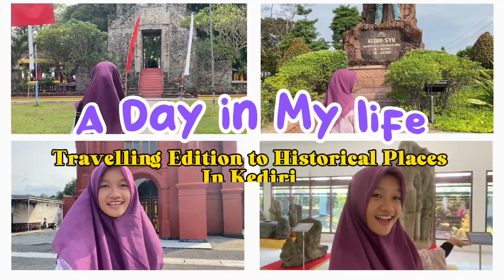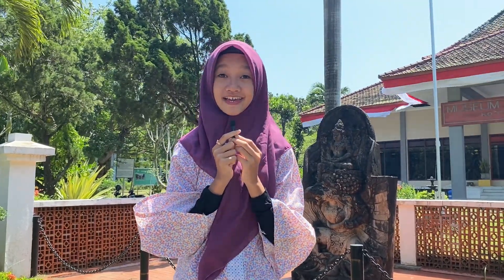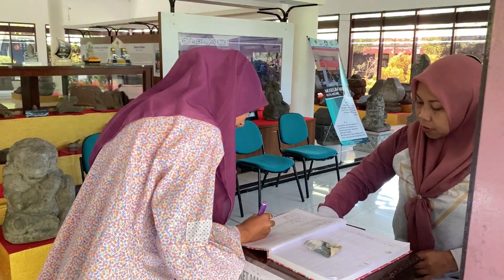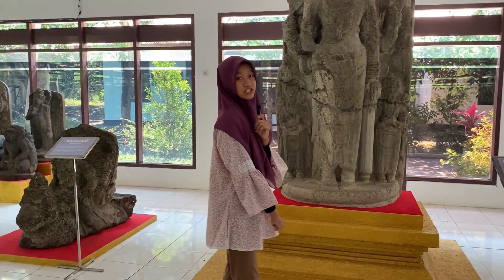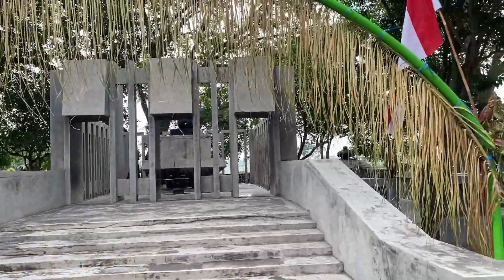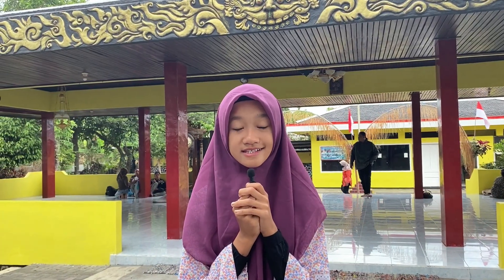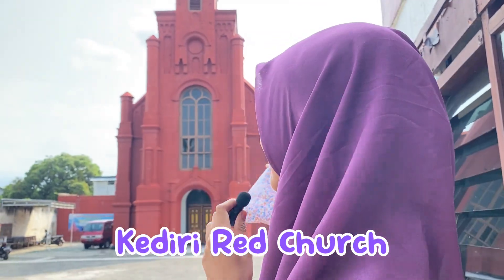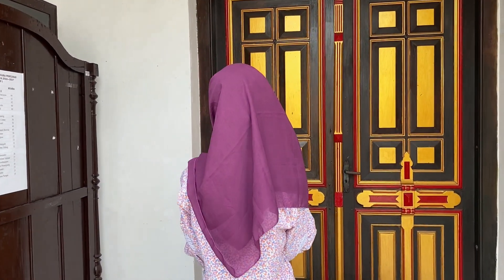Video Competition in COIN EMAS 2022_ILZARBELLA AULIA ZAHRA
Video ini merupakan salah satu dari 24 Finalis Video Competition pada Competition in English Massive (COIN EMAS) 2022.
“Tema : Culture, Culinary, Historical Place, and Point of Interest in Kediri City”
Segera dukung video pilihan kamu untuk menjadi *Juara Favorit

*Juara Favorit merupakan video dengan jumlah view paling banyak yang dihitung sejak tanggal 24 Agustus – 8 September 2022